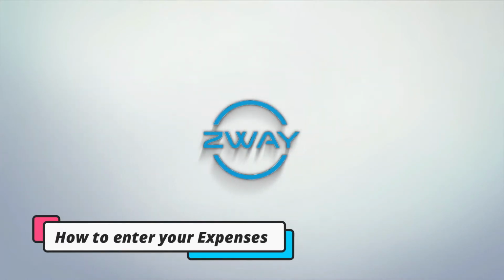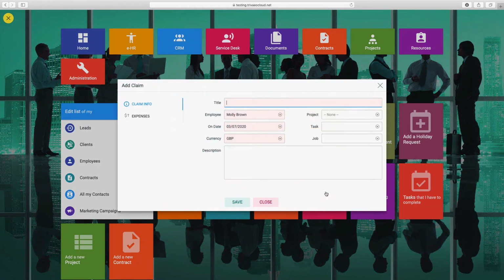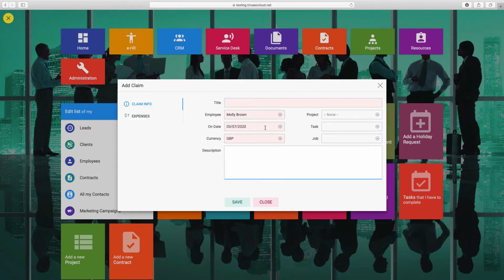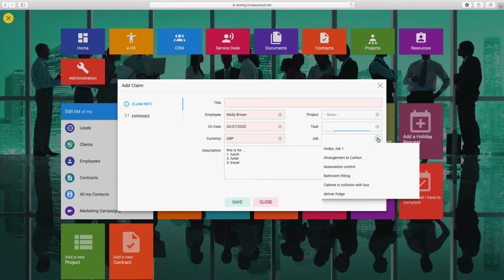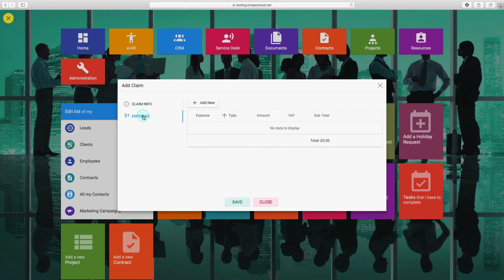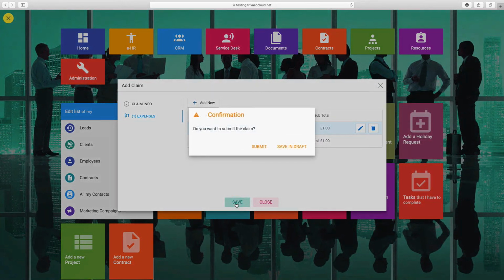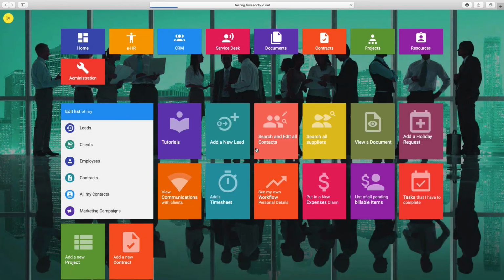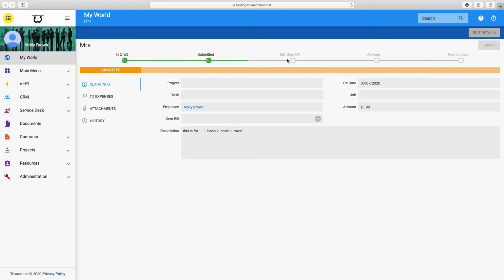Adding an Expense Claim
Here is a video tutorial on how to add your own expense claims on to the Zway platform